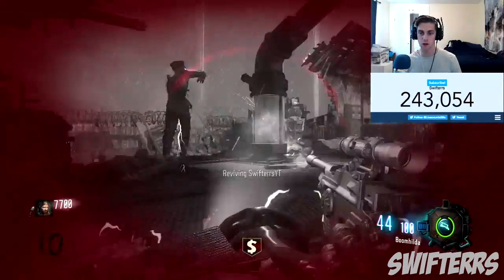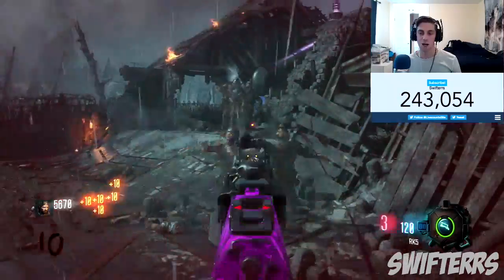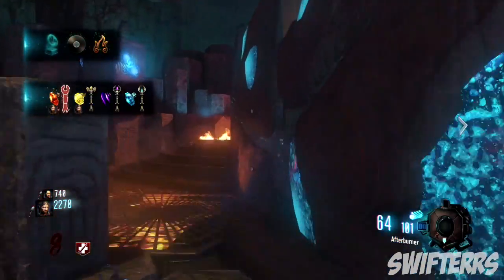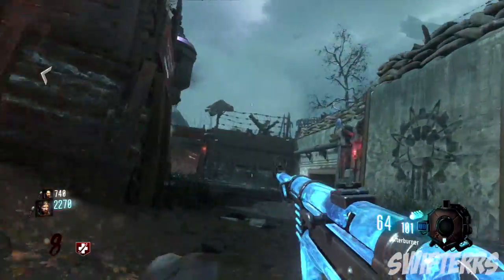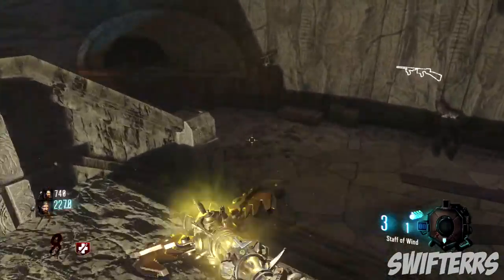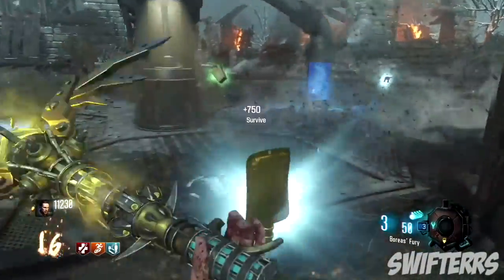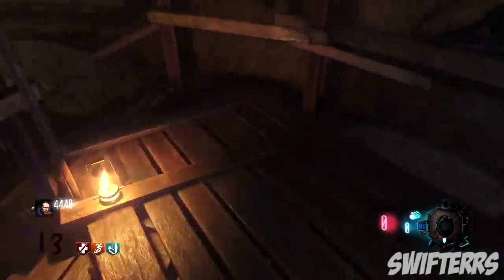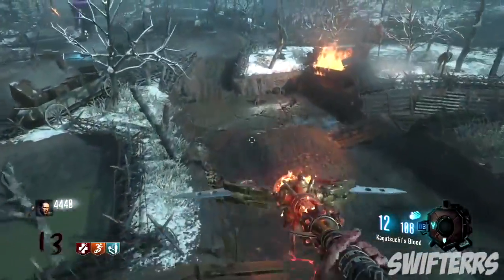THIS NEEDS TO BE IN ORIGINS! "Golden Boots" Special Item on Origins! (Black Ops 3 Zombies Wishlist)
WHY THE M1911 IS COMING TO ZOMBIES! (Black Ops 3 "Zombies Chronicles" Super Easter Egg Theory)
NEW "ASCENSION EASTER EGG" FOUND! SAMANTHA HIDE & SEEK EASTER EGG FULL GUIDE! (Black Ops 3 Zombies)
*NEW* "MOON EASTER EGG"🌙 FOUND! SAMANTHA "HIDE & SEEK EASTER EGG" FULL GUIDE! (Black Ops 3 Zombies)
8 YEARS LATER...THERE IS A NEW EASTER EGG! "SHI NO NUMA" SAMANTHA EASTER EGG! (Black Ops 3 Zombies)
"MOB OF THE DEAD" EASTER EGG ON VERRUCKT! (Black Ops 3 Zombies "Mob of the Dead" Easter Egg)

-Swifterrs